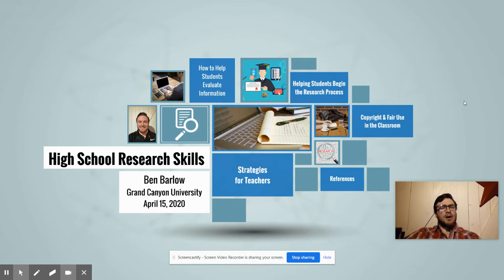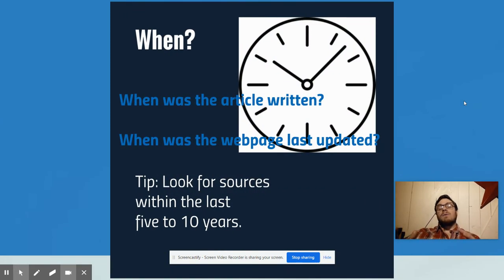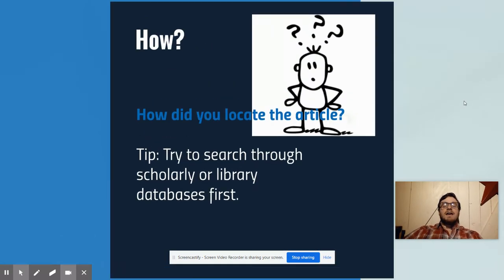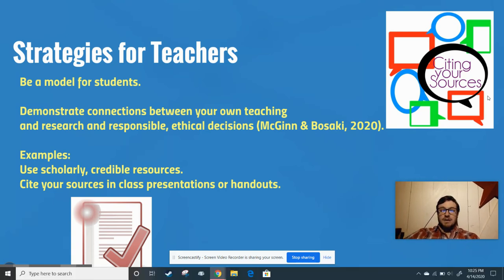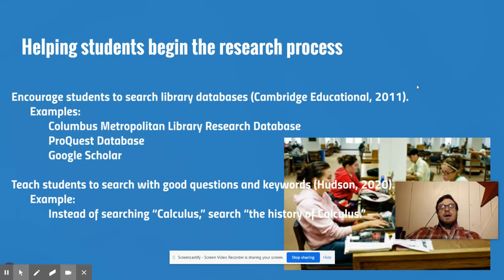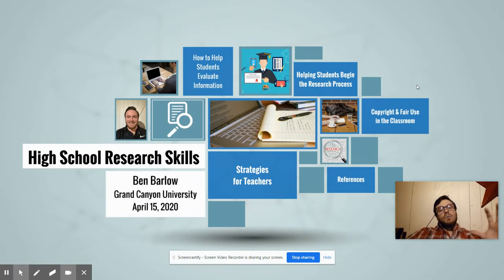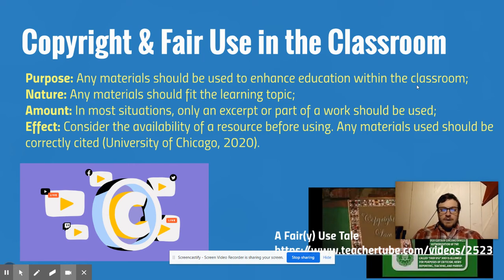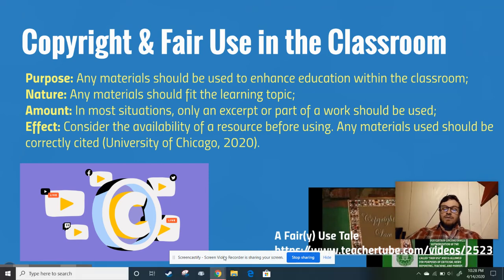High School Research Skills